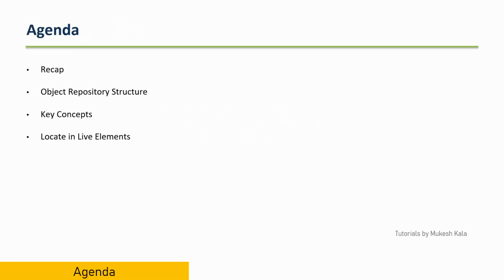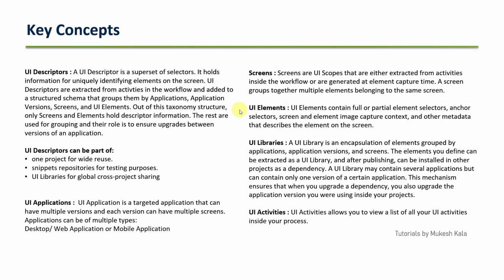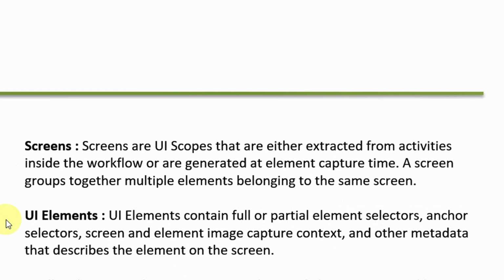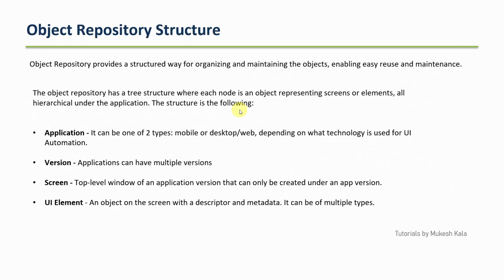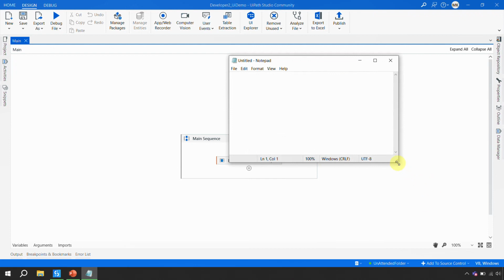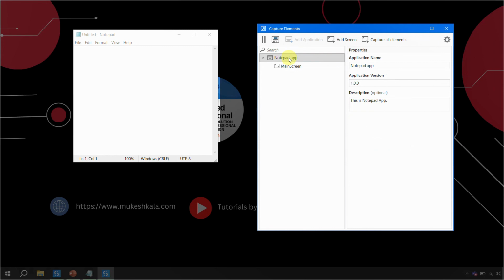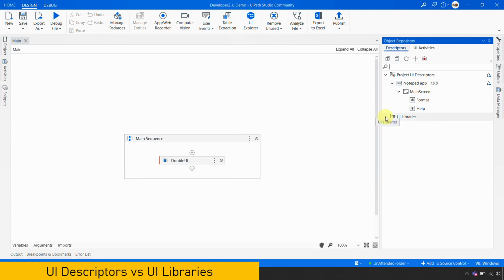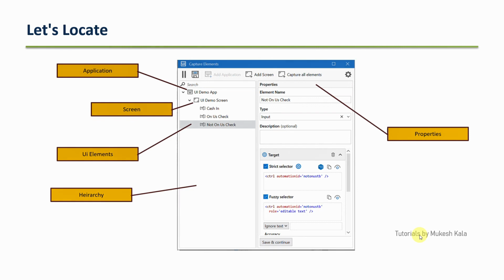24. Understand Object Repository Structure and Elements in UiPath | Modern Design Experience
► Timestamps
0:00 Introduction
1:29 : Agenda
4:18 : UI Descriptor and UI Application in UiPath
6:08 : Screen and UI Elements
7:06 : Ui Libraries and Activities
8:15 : Object Repository Structure
15:21 : UI Descriptors vs UI Libraries
16:09 : Locate Elements of Object Repository

 Happy Automation!

►►►►►► Tags ◀◀◀◀◀◀◀◀
uipath
mukesh kala
uipath tutorial
uipath projects
rpa projects
ui path
uipath rpa